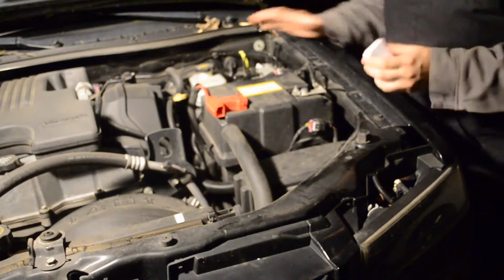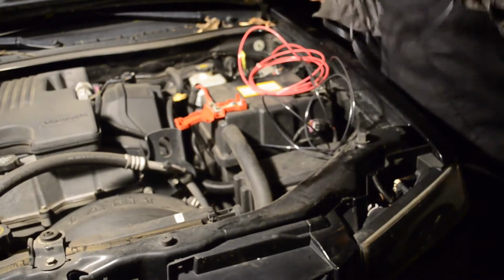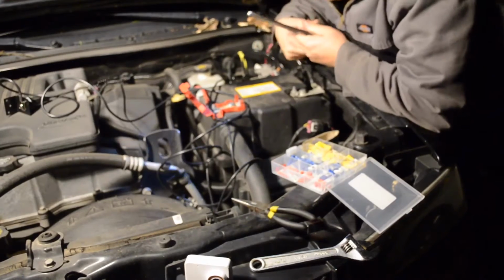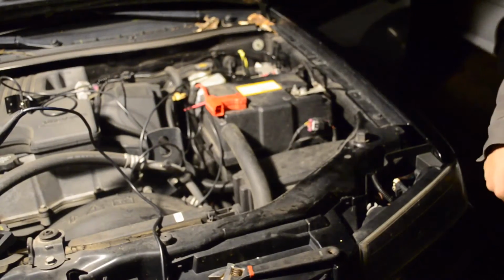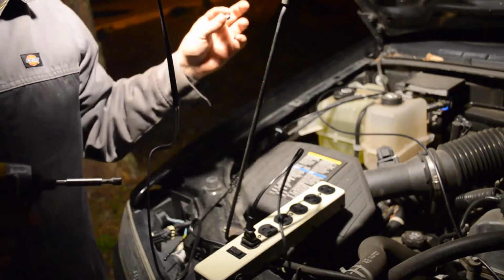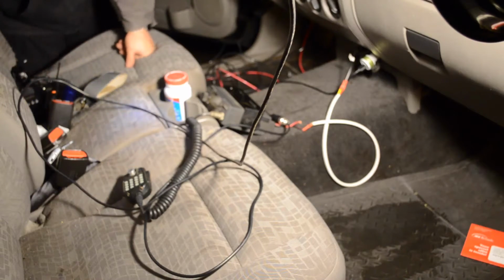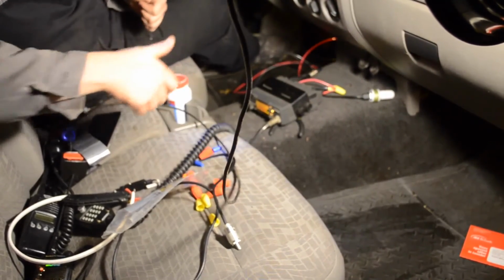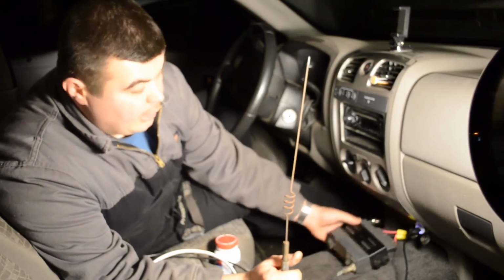Ham radio install (updated)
I decided I needed a multi-band radio in my truck. Here is the install.

Also for some reason I decided to shoot the whole thing out of focus and hardly showing my face, so enjoy.

Sorry for the poor sound quality, my external mic died and a I had to do with the internal one instead.

Parts list:
Coax cable
Antenna Bracket
Future Radio

Camera Equipment-
Action Camera
Bendy tripod